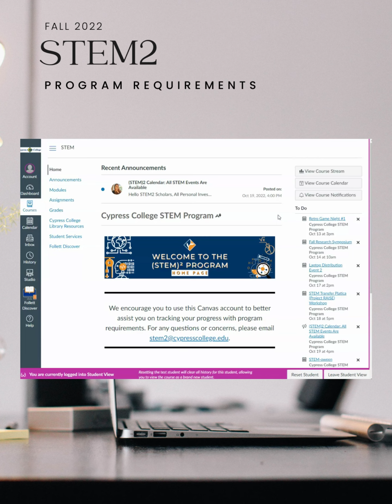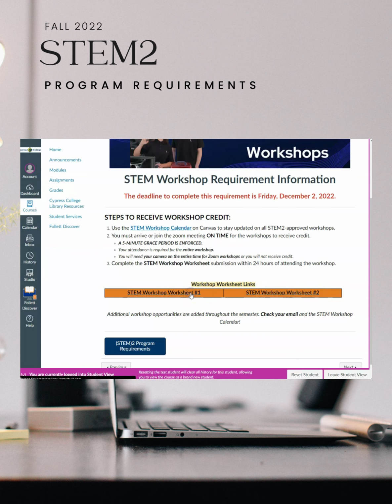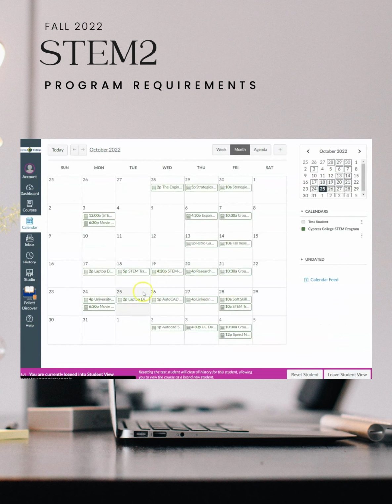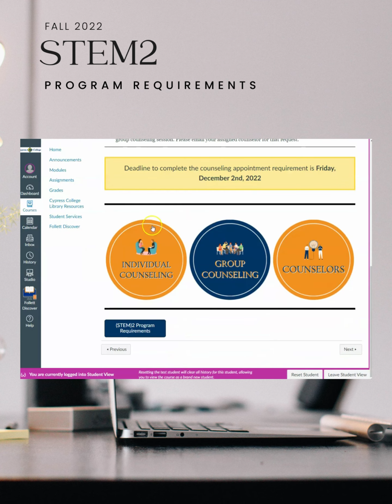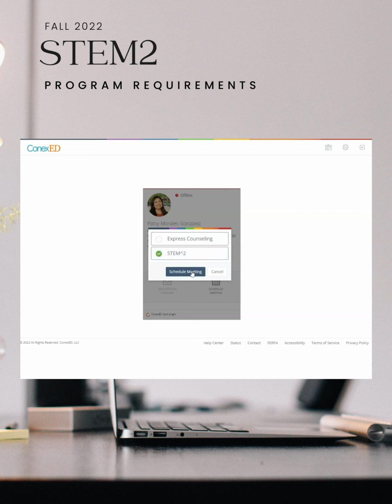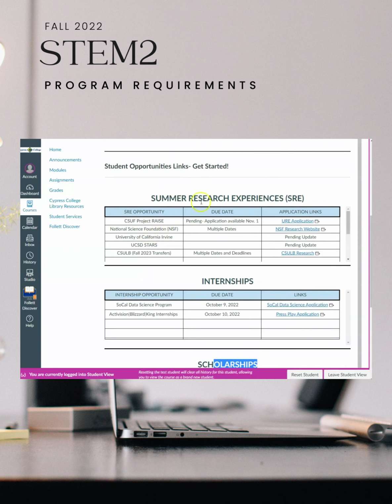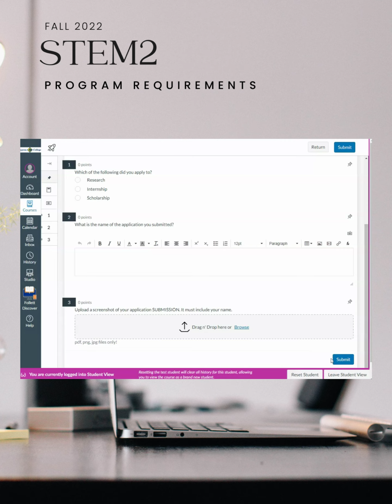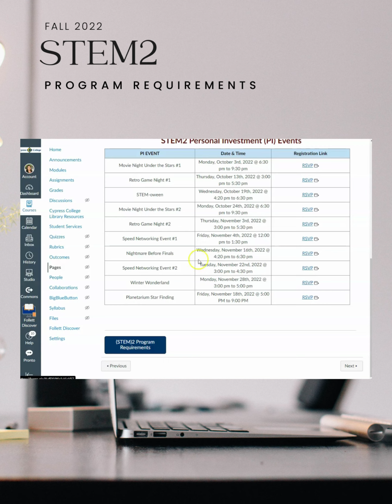(STEM)2 Program Requirements | Fall 2022